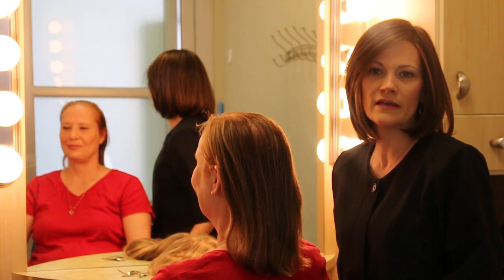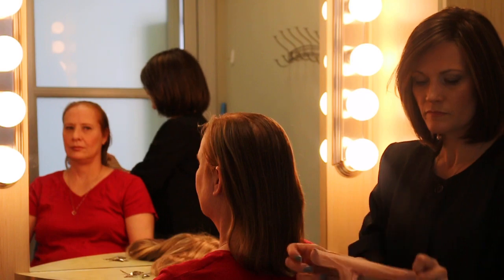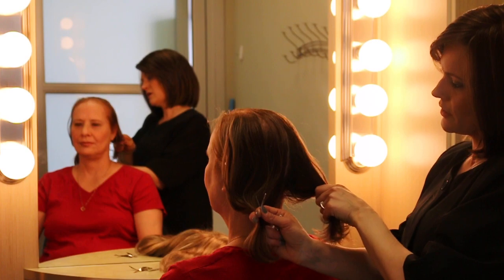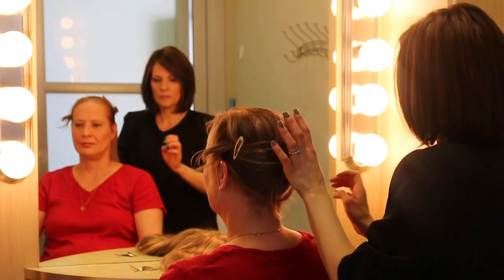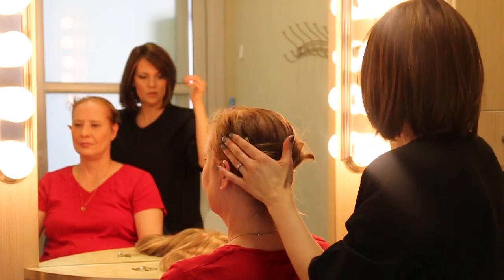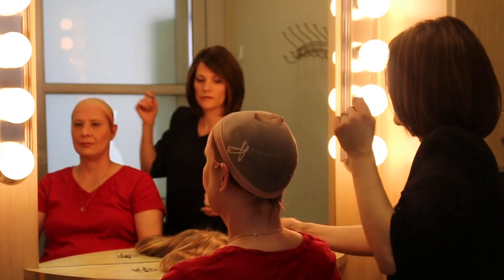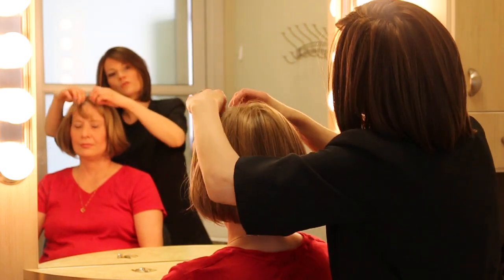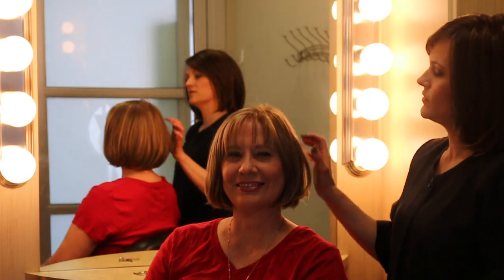How To Put a Wig Cap On